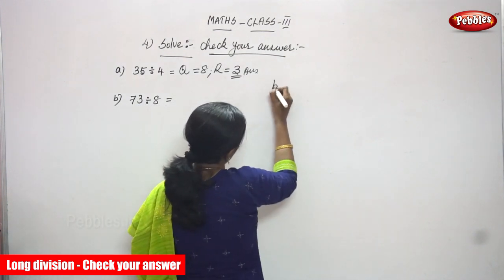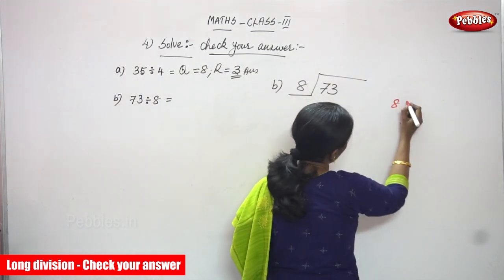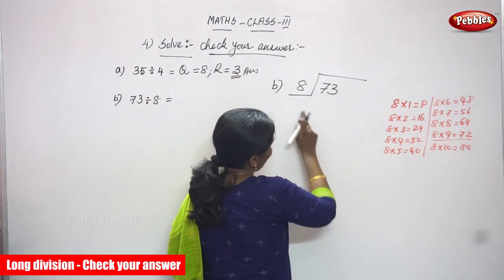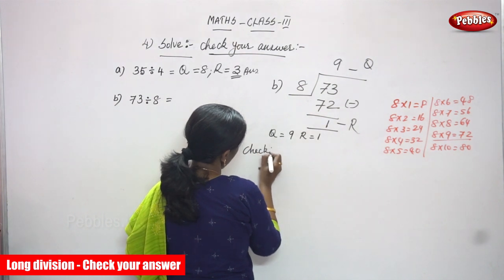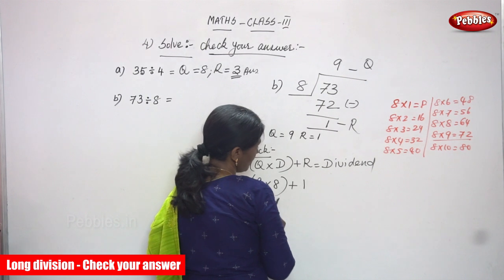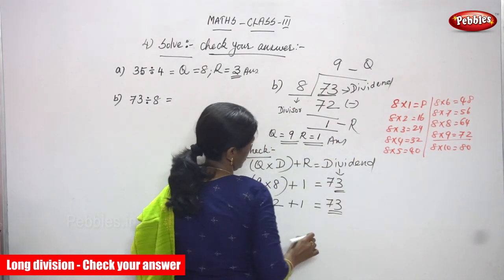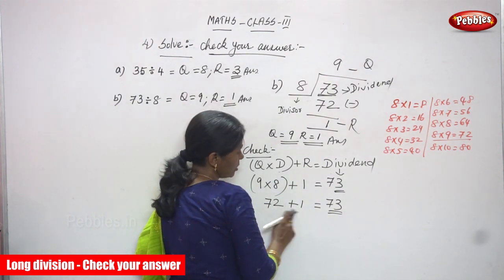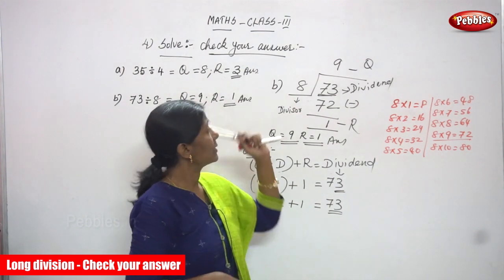3rd Std CBSE Maths Syllabus | Long division: Check your answer - 2 | CBSE Maths Part-87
3rd Std CBSE Maths Syllabus | Long division: Check your answer - 2 | CBSE Maths Part-87